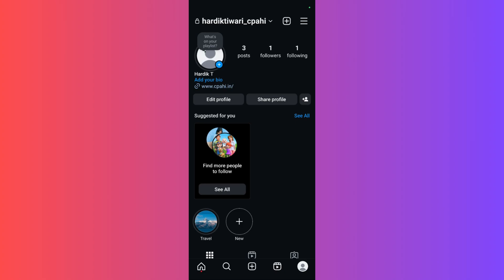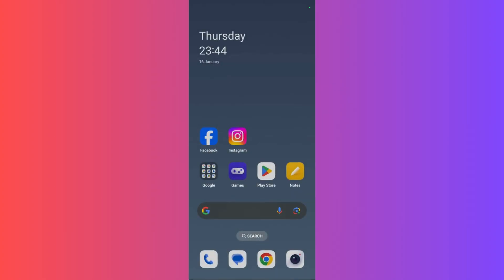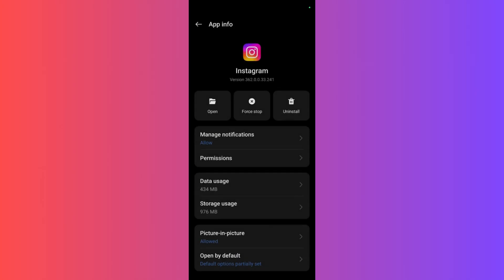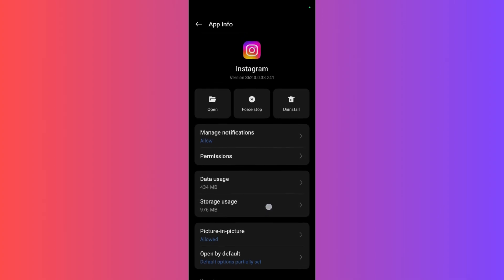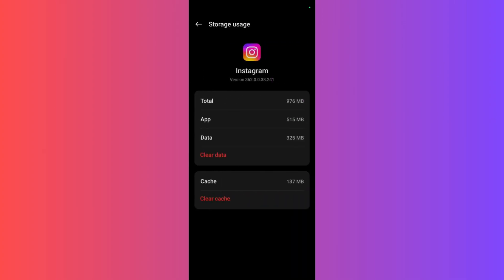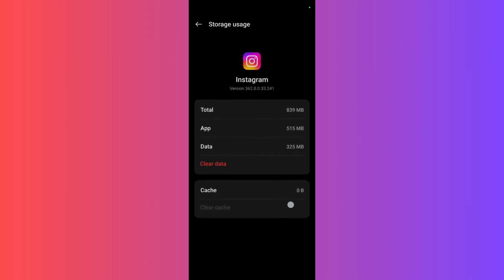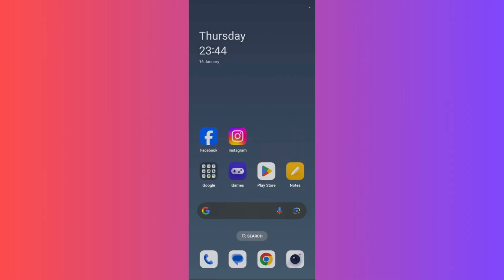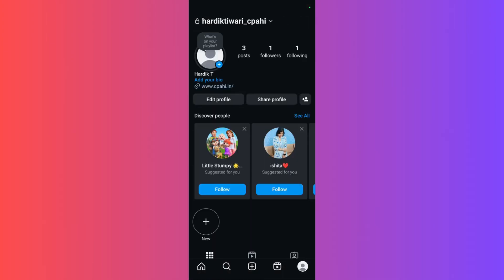Fix Common Bugs Instagram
Are you facing issues with Instagram and looking for ways to fix common bugs? In this video, we’ll guide you through troubleshooting and resolving frequent problems that many Instagram users experience. Whether it’s the app crashing, not loading properly, or issues with posting, we’ve got you covered with simple fixes to get you back to sharing and enjoying your Instagram experience.

Steps to Fix Common Instagram Bugs:

1️⃣ Check for App Updates:
Ensure you have the latest version of Instagram installed. Updates often contain bug fixes that resolve issues. Go to the App Store (iOS) or Google Play Store (Android) and check for updates.

2️⃣ Clear Cache (Android Only):
For Android users, go to Settings / Apps / Instagram / Storage and tap Clear Cache. This helps remove corrupted data that may be causing issues.

3️⃣ Restart the App:
Close Instagram completely by swiping it away from recent apps. Then, reopen the app to see if the problem persists.

4️⃣ Restart Your Device:
Sometimes, restarting your phone can resolve many app-related bugs, including Instagram issues.

5️⃣ Check Internet Connection:
Ensure you have a stable internet connection, as poor connectivity can lead to problems with loading posts, stories, or DM conversations.

6️⃣ Reinstall Instagram:
If the app is still not functioning correctly, uninstall and reinstall it. This will reset the app and remove any corrupted files.

7️⃣ Report the Bug:
If the issue persists, report it to Instagram’s help center. Go to Settings / Help / Report a Problem to submit a bug report directly to Instagram.

📌 Pro Tips for Smooth Instagram Use:

Regularly update your app to avoid outdated software bugs.
Ensure your phone’s operating system is up to date.
Use Instagram in Wi-Fi mode for better connectivity, especially when posting or uploading media.
🌟 Why Fix Bugs?

Smooth user experience for better engagement and content creation.
Avoid frustration and disruptions when using the app.
Maintain a professional and fun Instagram presence without technical setbacks.
💬 Let’s Discuss:
Have you faced any bugs on Instagram recently? Share what issues you’ve encountered and how you fixed them, or let us know if you need help with any specific problems!